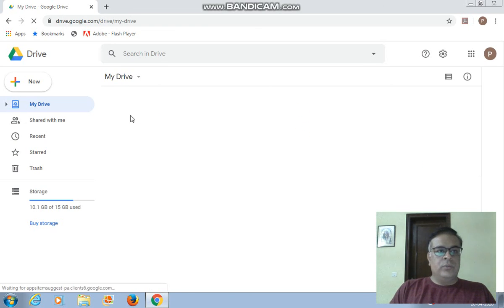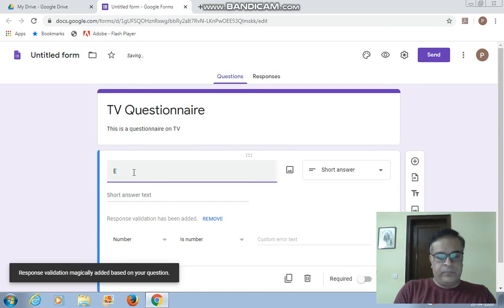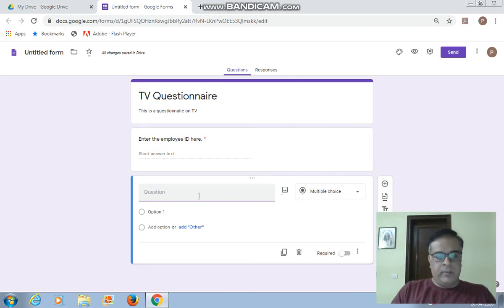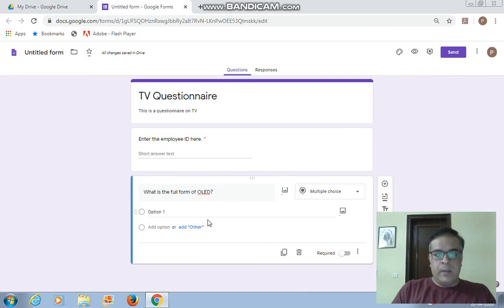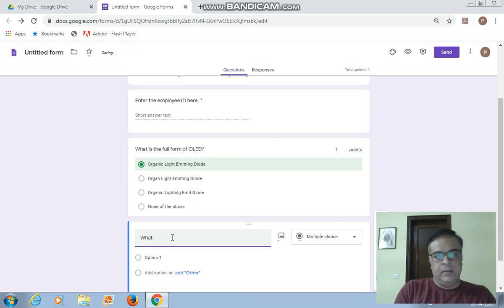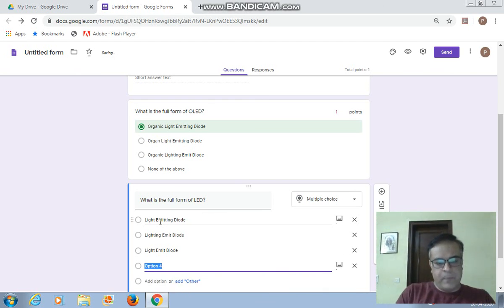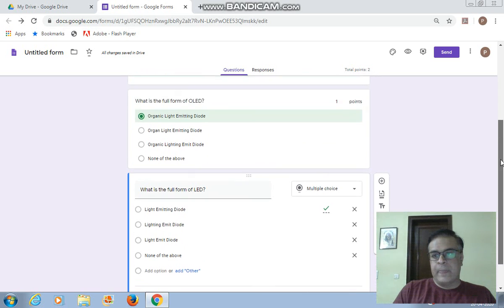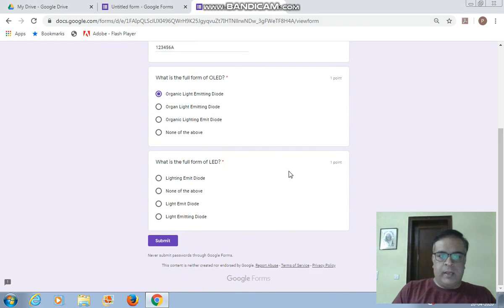Create Quiz using Google Forms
This video I have made specifically for my trainers and have tried to keep the steps simple and straight for them to create a quiz using Google Forms in a fast and efficient manner.
Since I was using Bandicam Free Version, I was allowed only 10 minutes to create this video. However, this video has the essence to its core on how to create a Quiz using Google Forms.